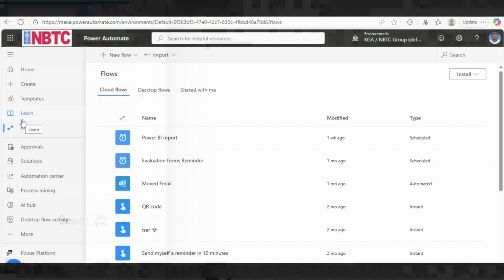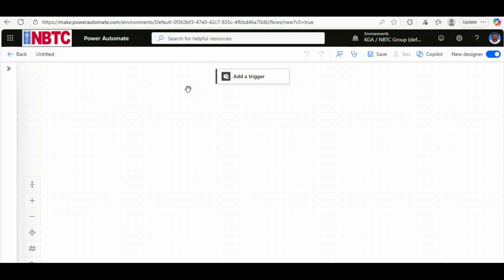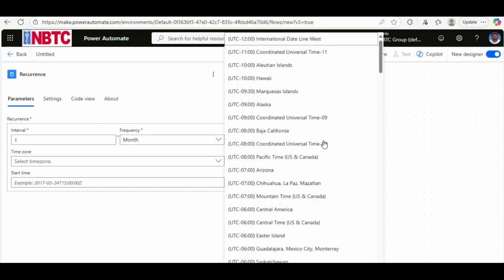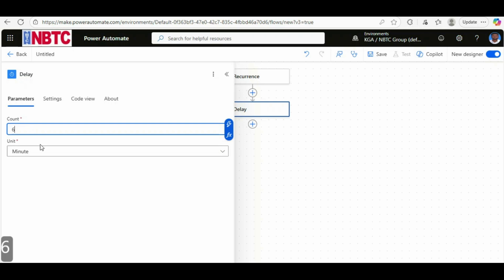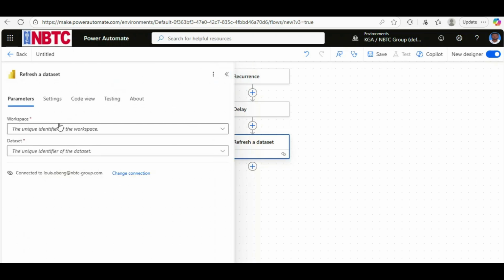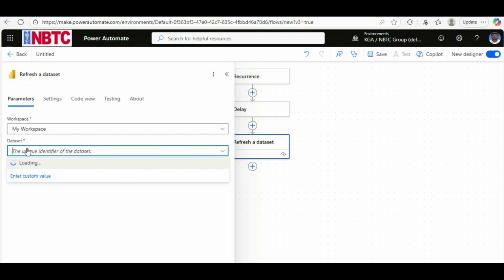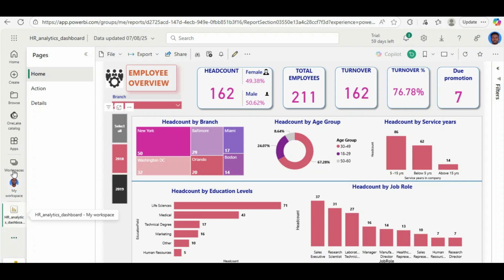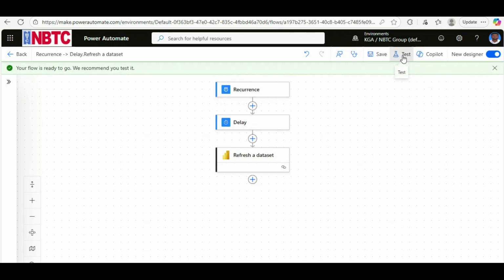Using Power Automate to Refresh Data in Power BI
In this Video, we’ll walk you through how to automate your Power BI dataset refresh using Power Automate. No more waiting for scheduled refreshes — learn how to trigger updates based on real-time events like form submissions, SharePoint changes, or manual triggers.

🚀 What You’ll Learn:
How to create a Power Automate flow

How to connect Power Automate to your Power BI workspace

How to trigger dataset refresh automatically